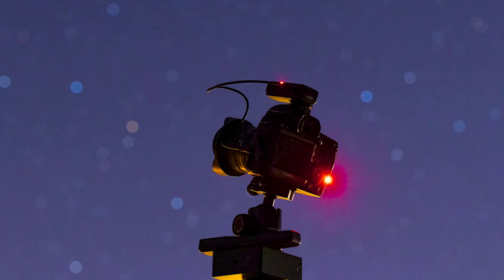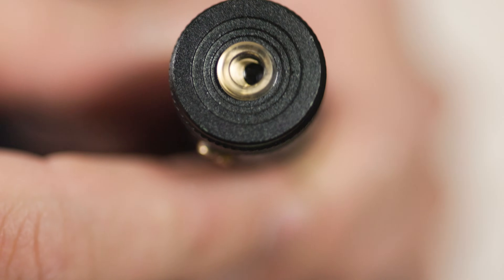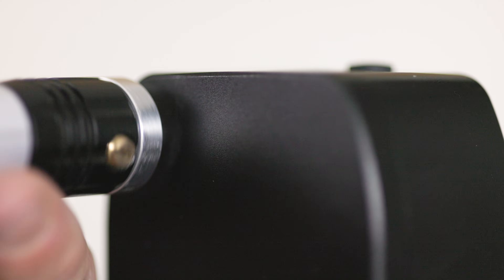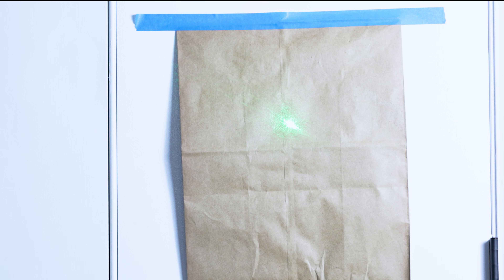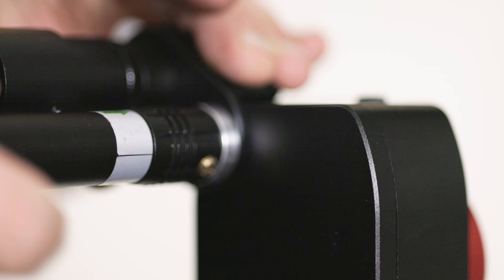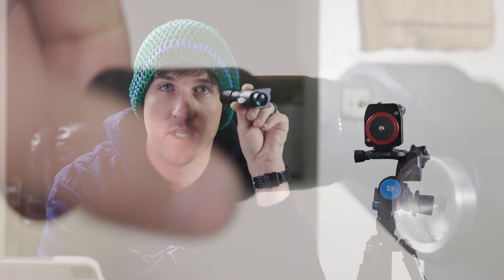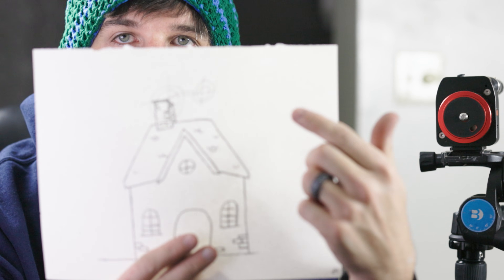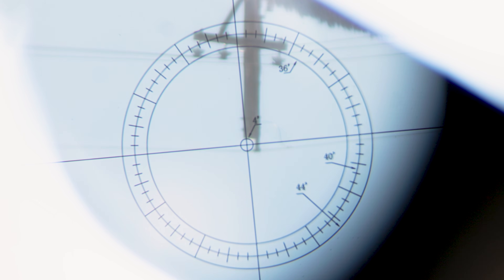Move Shoot Move Nomad Polar Scope & Laser Calibration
Hi everyone, thank you for following along... many exciting links down here!

MSM laser bracket for sky watcher

If you are interested in the work shop, check it out

My Gear

Canon R5
Canon 6D
Olympus EM 1 MK 3
Olympus m.Zuiko 17mm 1.2 PRO
Olympus m.Zuiko 300mm f4 PRO